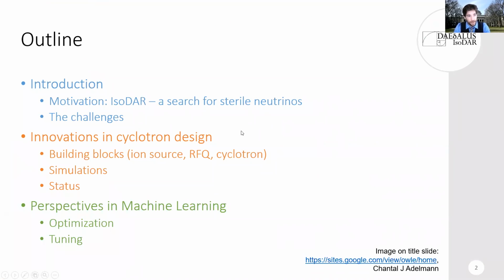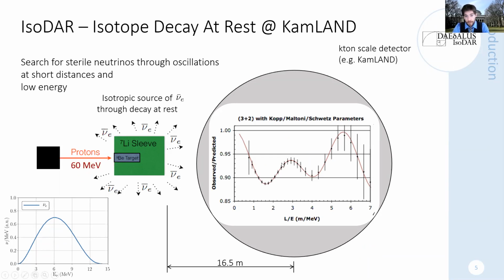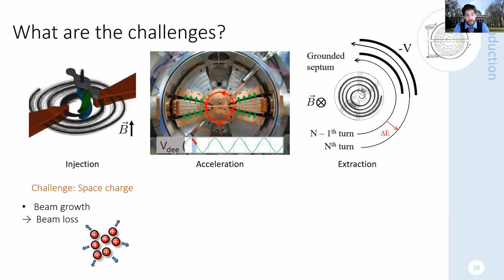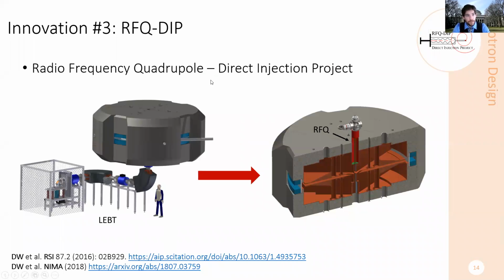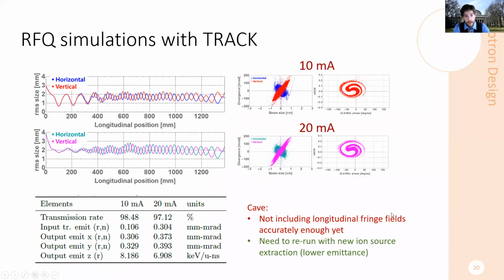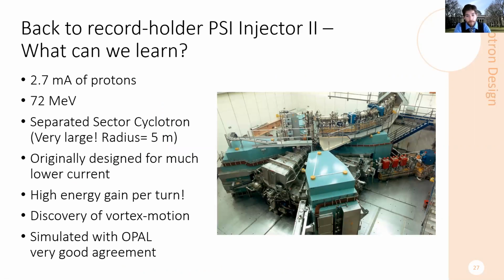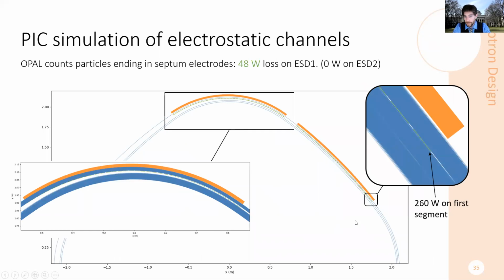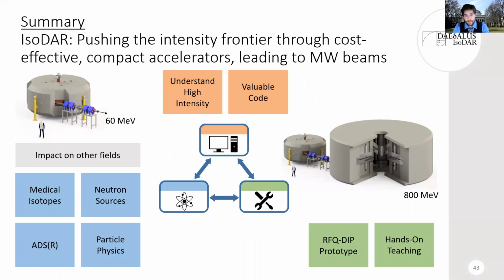OWLE Colloquium D Winklehner